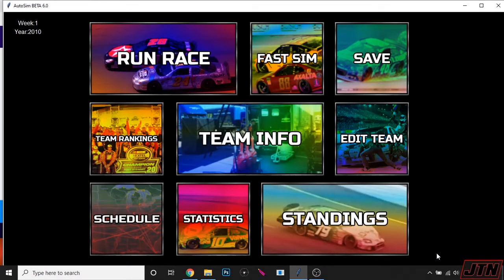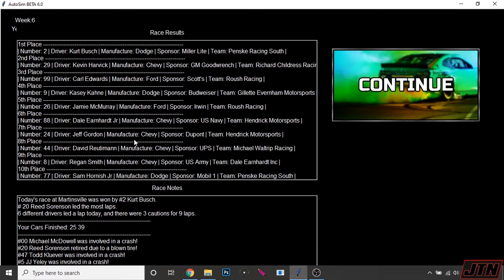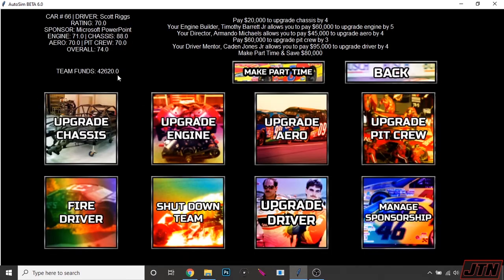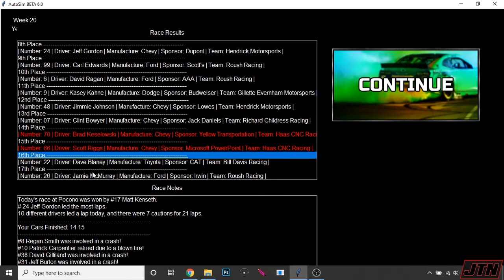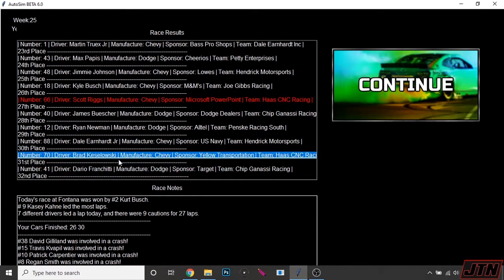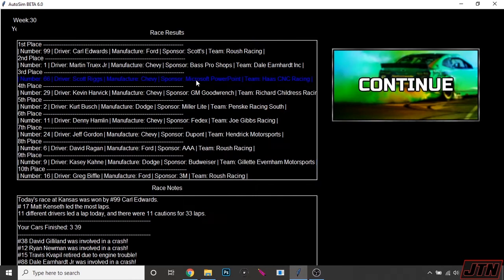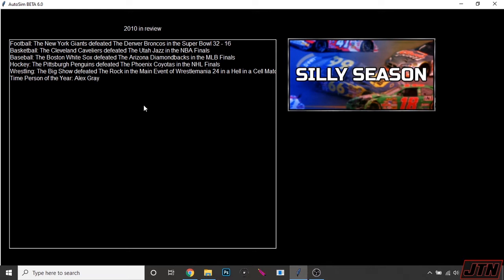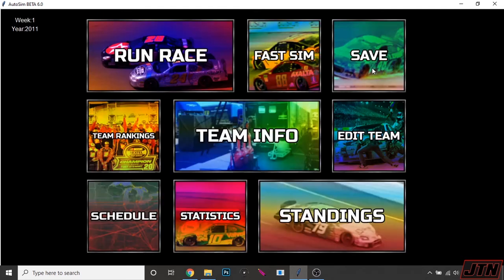AutoSim HAAS CNC Racing EP 3: Oh Boy, Here We Go Again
Year 3 and episode 3 is one that you will surely enjoy! We had some highs in this season, but we also had some of the lowest of lows. Overall, a good year three that we can hopefully build on going into year 4 where we should hopefully contend for wins occasionally.